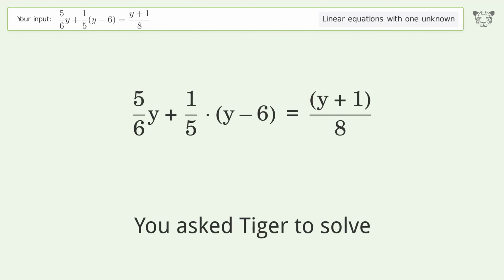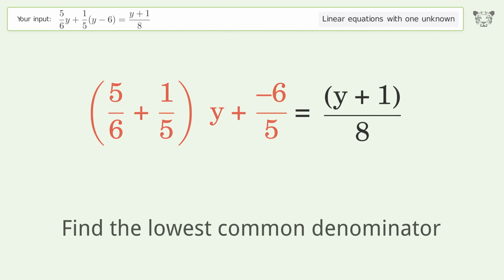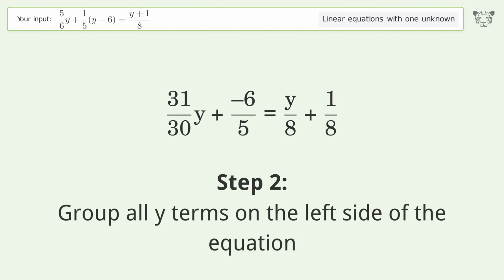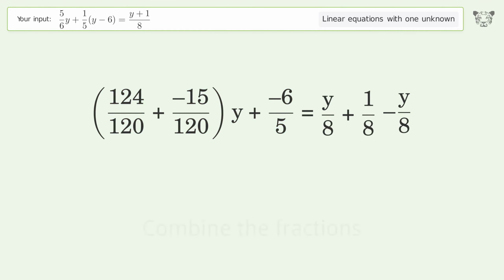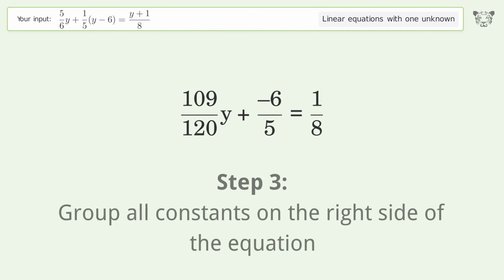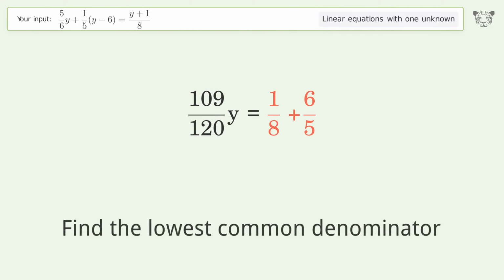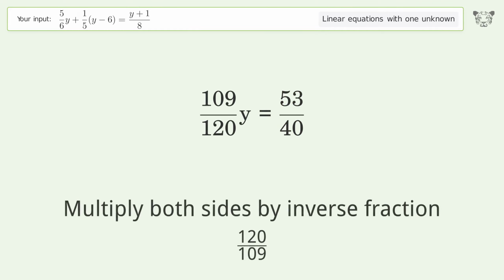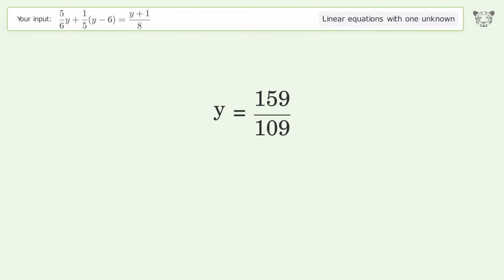Solve 5/6y+1/5(y-6)=(y+1)/8: Linear Equation Video Solution | Tiger Algebra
Struggling with 5/6y+1/5(y-6)=(y+1)/8? Watch our step-by-step video on Tiger Algebra to master this linear equation effortlessly.